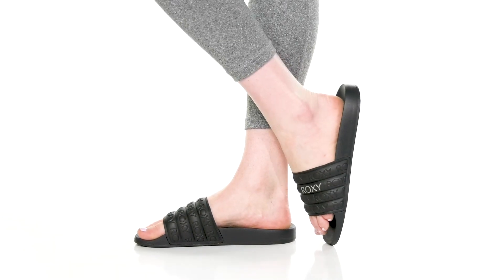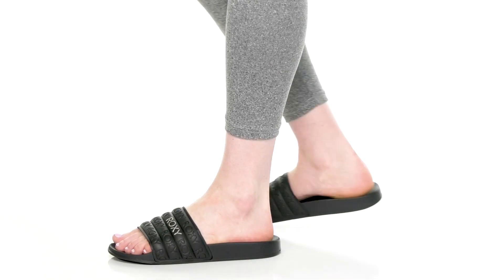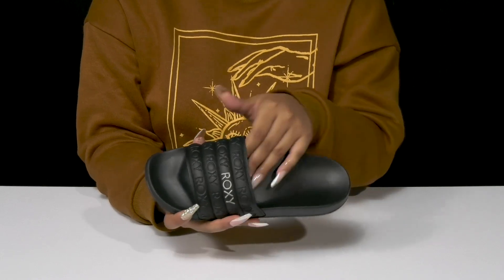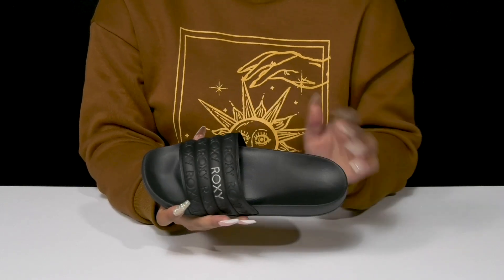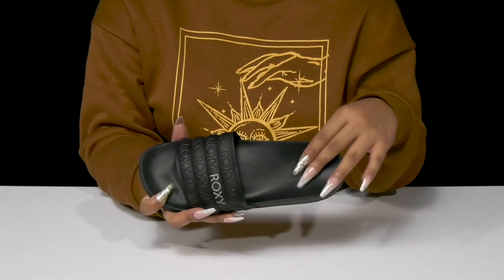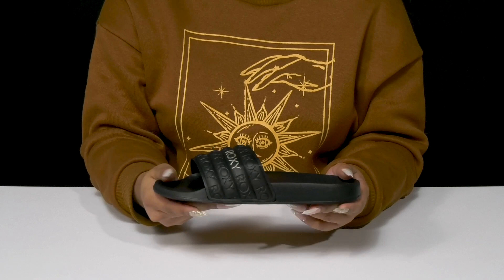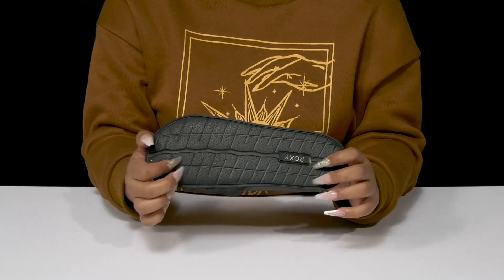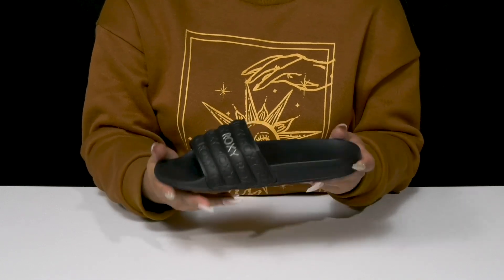Roxy Slippy Waterproof SKU: 9826533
Stroll in style donning the Roxy® Slippy Waterproof sandals for women.
Synthetic upper fabric with puff effect molded EVA.
Textile mmf lining.
 Molded recycled EVA footbed.
Slip-on style.
Brand text  logo detailing on the vamp.
Round toe silhouette.
Textured, recycled EVA outsole for added traction.
Imported.